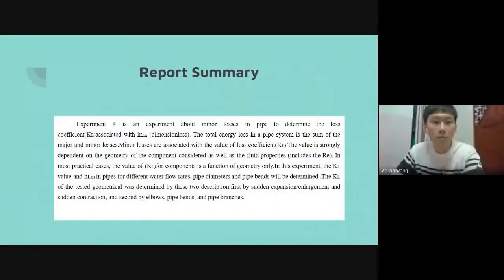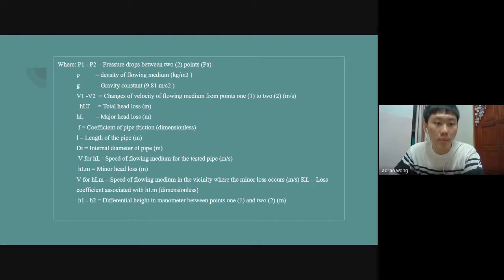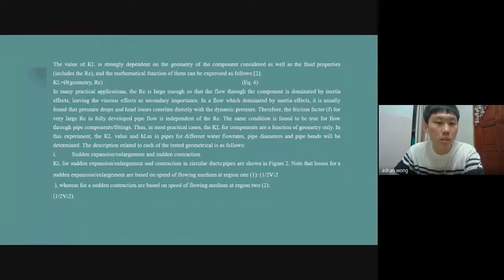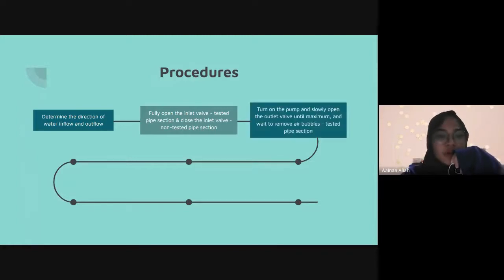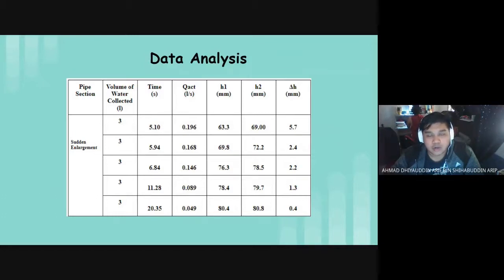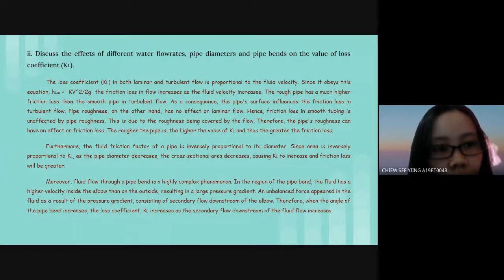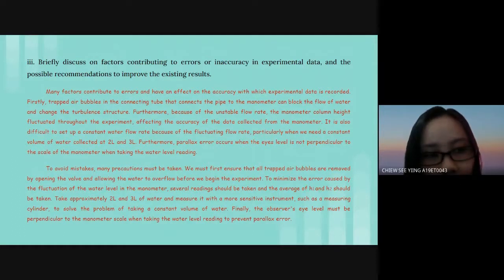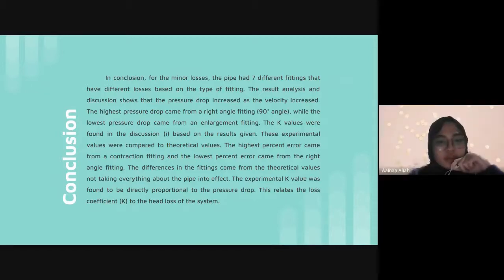Experiment 4 Group 1 SETG 2741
SETG 2741